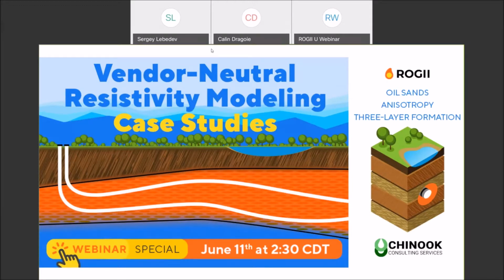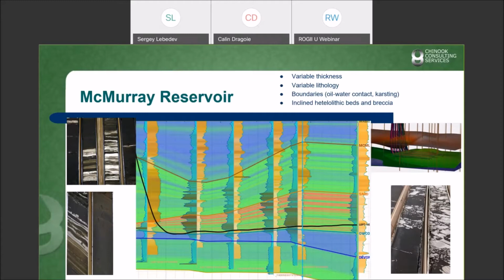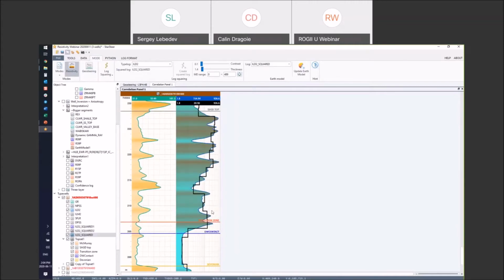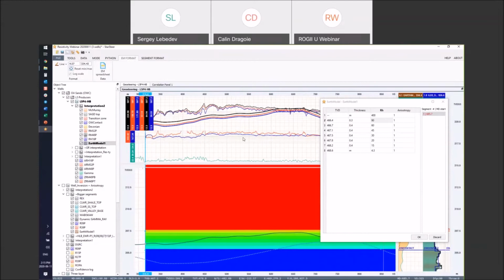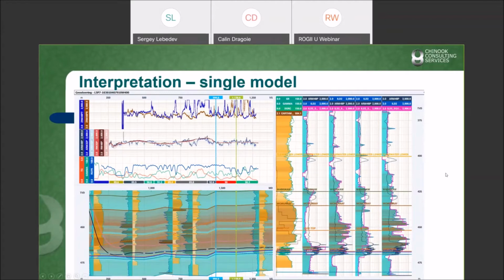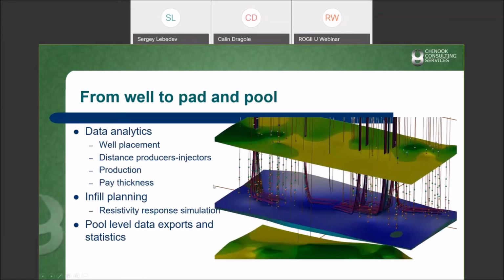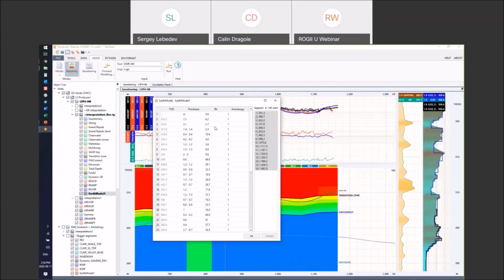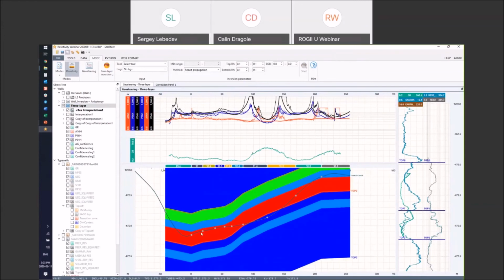Workshop: Geosteering SAGD wells using Resistivity correlation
Geosteering with Starsteer resistivity modeling for SAGD wells; Webinar recorded on June 11th